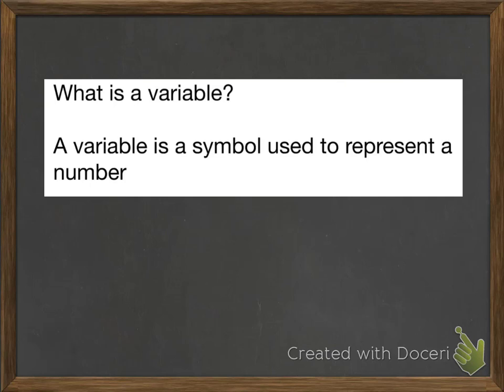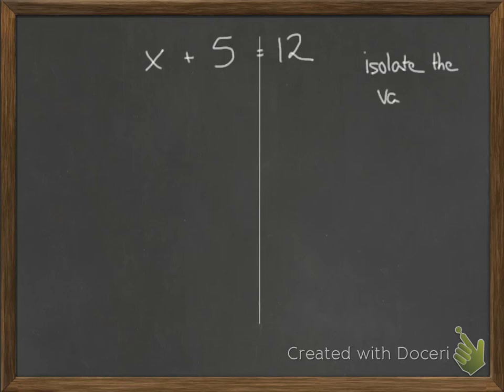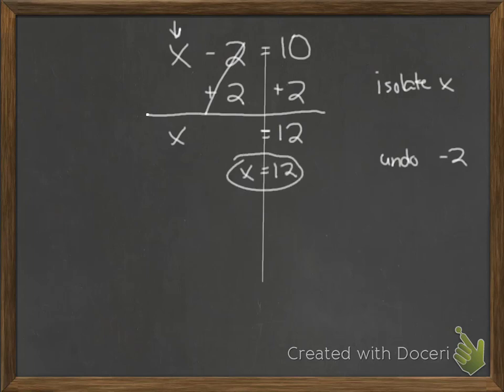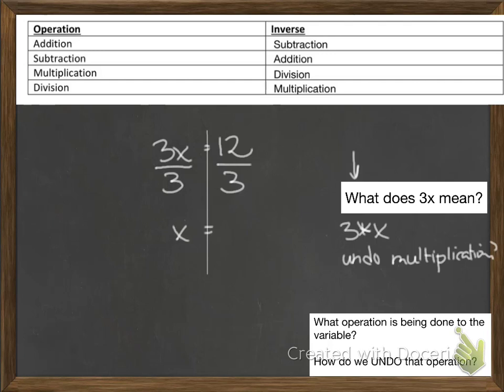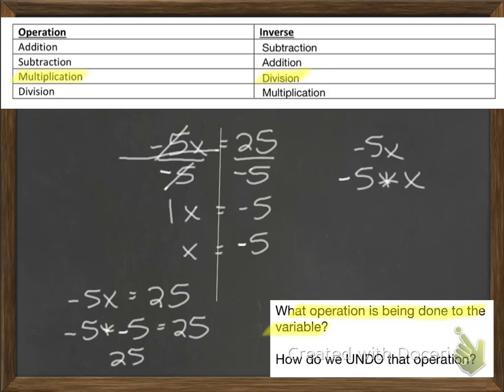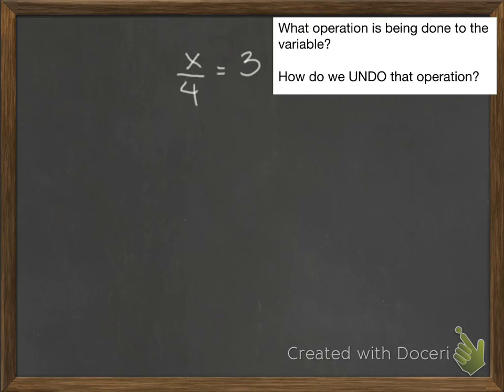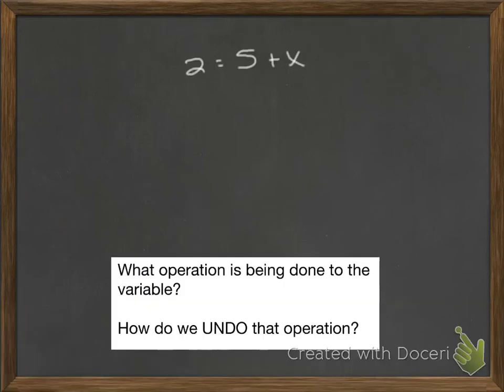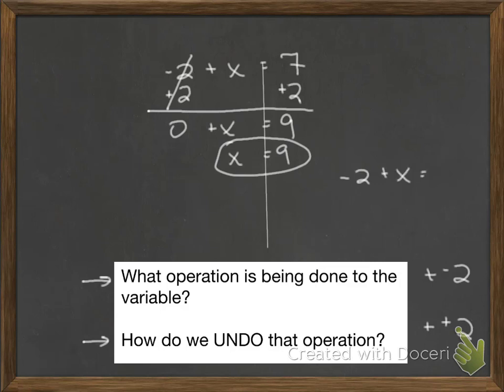How To Solve One Step Equations